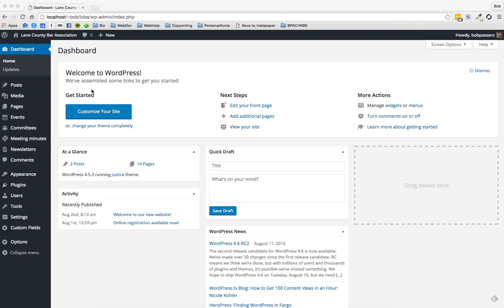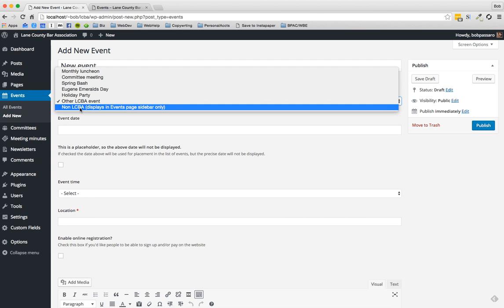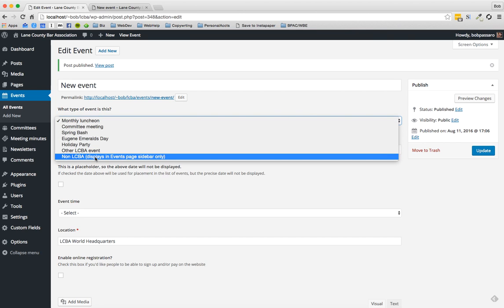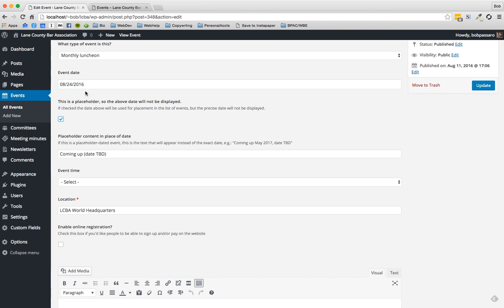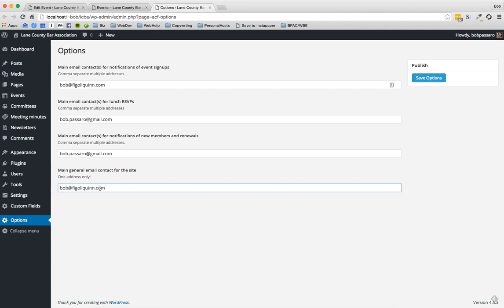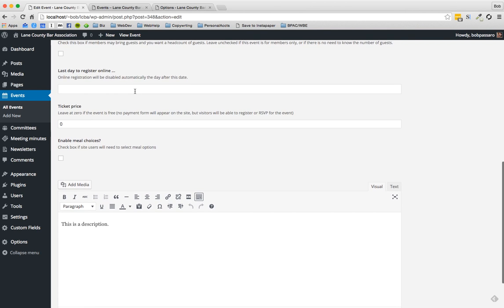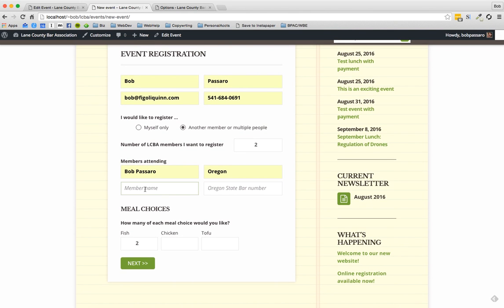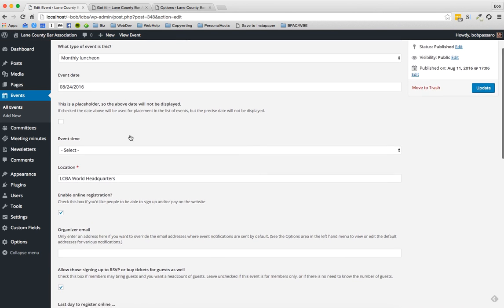LCBA 6 events